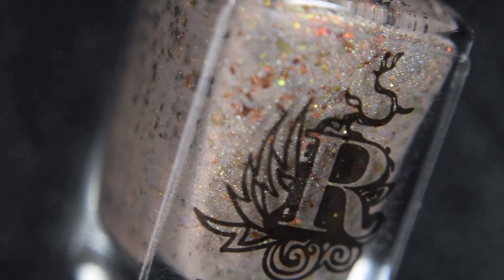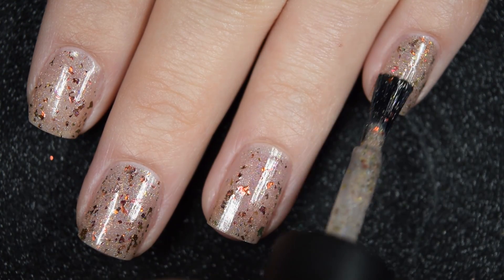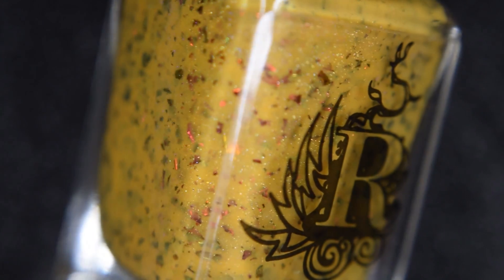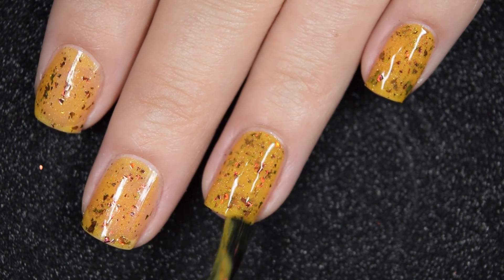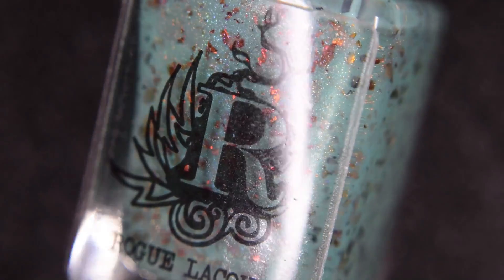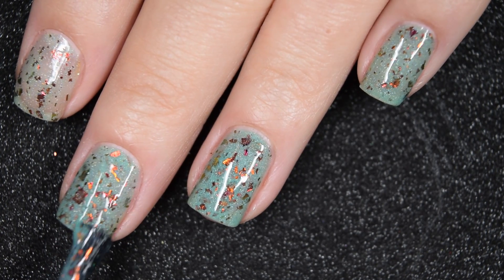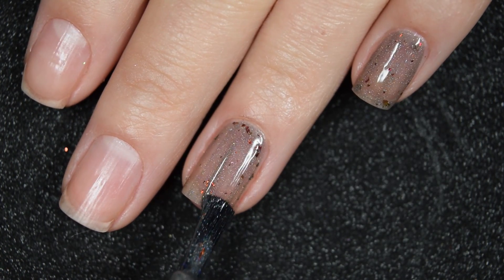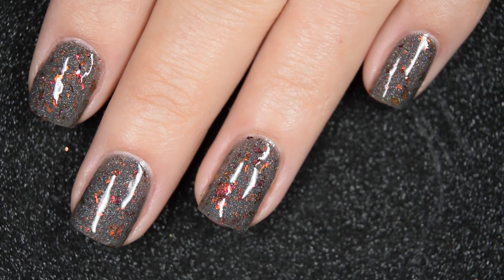Rogue Lacquer | Wilds Of Arizona Pt 3 | Live Swatches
Hello lovelies!

Today I have Rogue Lacquer's Wilds Of Arizona Pt 3 Collection that's available now!

Polishes in the order they're seen:
- Wild Wild West
- Cactus Flower
- Turquoise Mountain
- Monsoon Season

Let me know what your favorite was from these collections!